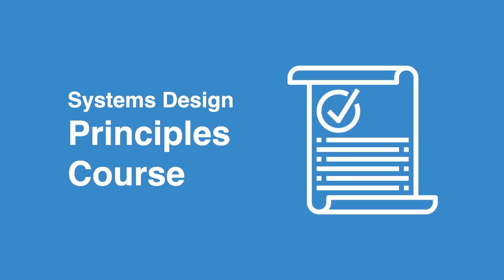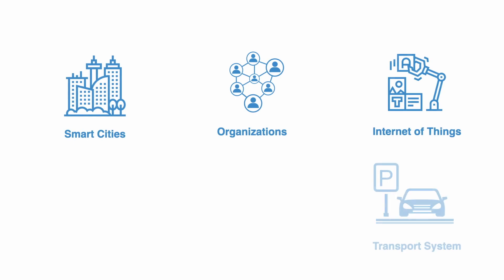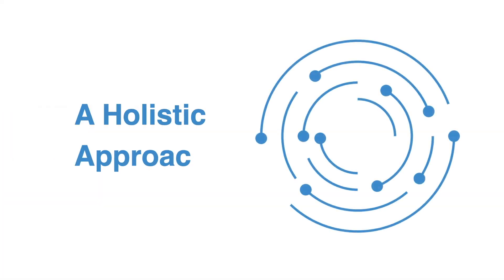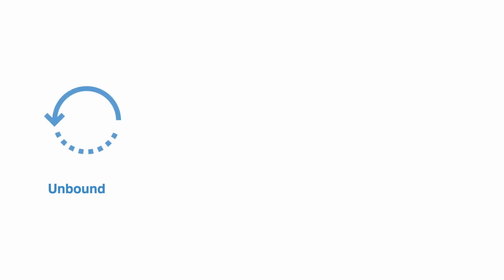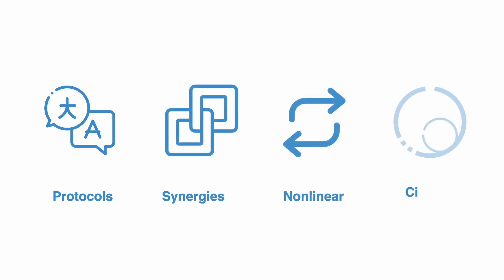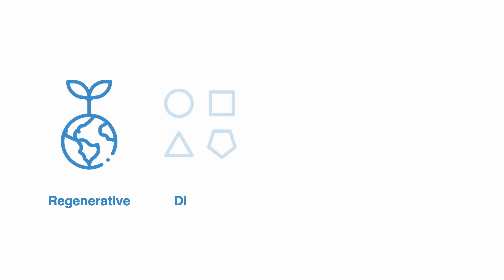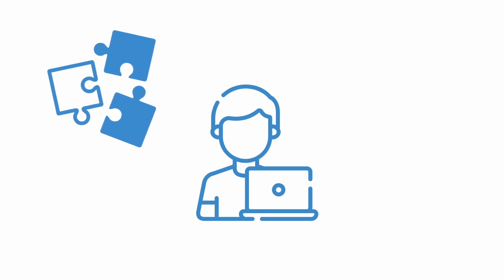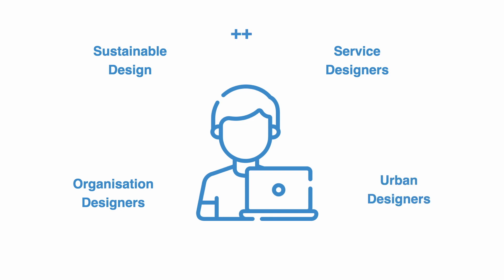Systems Design Key Principles - Course Intro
This course presents an overview of the key principles of systems design. The course should help you gain a basic understanding of key concepts in systems thinking and complexity theory and how these can be applied in the design of complex systems of all kind.

Section 1: Holism - Starting 11th April

The systems approach is a holistic one, this means we seek to understand something primarily in the context of the whole that it is part of. Before we go about changing parts we seek to gain an understanding of the overall context in which the parts exist and how they are interrelated in affecting each other and the whole system. Systems design likewise should start with a holistic consideration of the system we are interested in designing.

Section 2: Open Systems - Starting 14th

Complex systems are fundamentally open systems. The Internet, a city, or social networks are all open in that anyone can join or leave and their boundary is permeable. This characteristic of complex systems changes fundamentally how we should go about designing for them as without boundary conditions we do not have the same kind of control that we may have when designing simpler systems. Without the capacity to directly impose order on the system we have to work with processes of self-organization and emergence. Most of all this loss of control and being able to impose order on the system requires that as designers we learn to work with context.

Section 3: Relational - Starting 19th April

At a low level of connectivity what defines an entity is simply its set of elements, but as the degree of connectivity is turned up it is the connections between the parts that comes to define the whole organization as a system. At a low level of connectivity and integration, the system’s parts define the relations and the whole, but given an integrated system with a dense network of connections, this is inverted as the parts come to be shaped by the connections and the whole. At this stage of complexity we have to switch to a relational design paradigm to start to look at and design networks of connections.

Section 4: Networks - Starting 22th April

As we go from a system with a relatively low level of connectivity to one with a very high level of connectivity, the make-up and behavior of the system change fundamentally. In relatively isolated systems, our focus is on the components and their properties. Due to the high cost of interaction the system is typically bound into a centralized monolithic configuration to reduce the organization’s overall cost of transactions. But when we reduce the cost of interaction - as IT and other innovations have done - then connectivity increases and the system can become unbundled from this centralized configuration allowing for components to become distributed out and re-coordinated through a network.

Section 5: Life Cycle - Starting 25th April

Within our traditional design paradigm, technologies are designed to operate at some kind of normal static equilibrium within a well-known and predefined environment. Their life-cycle is a linear one, the system is created, put into its operating environment where it is designed to function within some normal set of parameters, at a stable and static equilibrium. It is, most importantly, designed to resist change and to maintain operations within these parameters for as long as possible, before being disposed of; subject to a linear decaying life-cycle. Complex systems are fundamentally dynamic, adaptive, and evolving systems. The net result of this is that the system can change and is not determined to follow a linear life-cycle from cradle to grave. It can learn, grow, and adapt in response to internal and external conditions in order to renew itself. If we want regenerative, resilient, and sustainable systems we have to design for systems to evolve over time.

Why join?

This is a course on design principles - thus you will not learn new design methods or tools - it will help you to better understand foundational ideas in systems thinking and complexity theory so that you are better able to work with complex systems. It will be of relevance for service designers, organizational designers, sustainable designers, urban designers, among others.